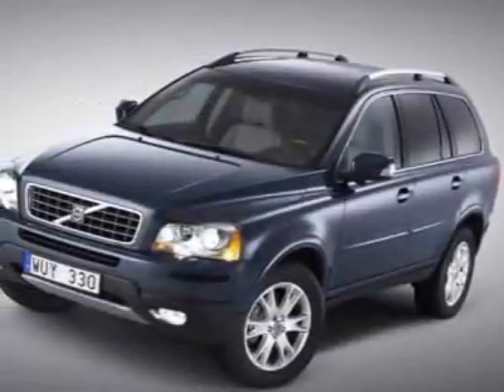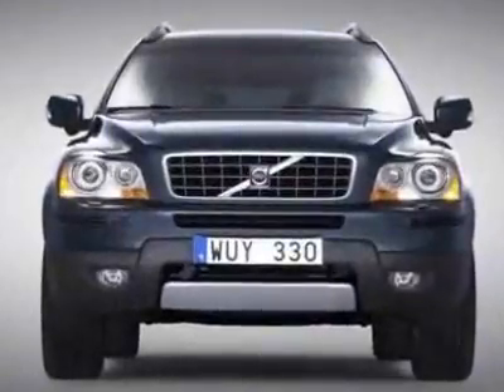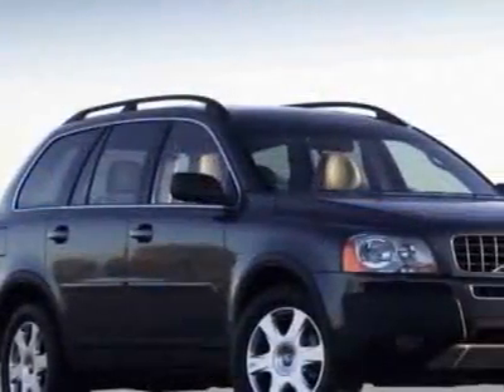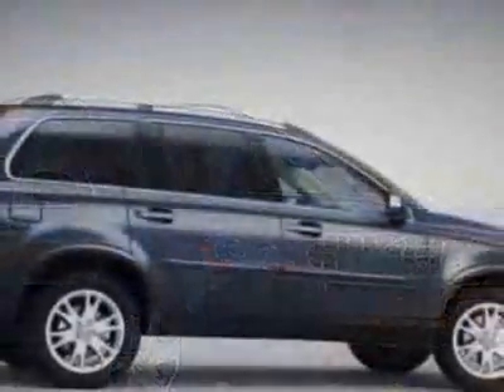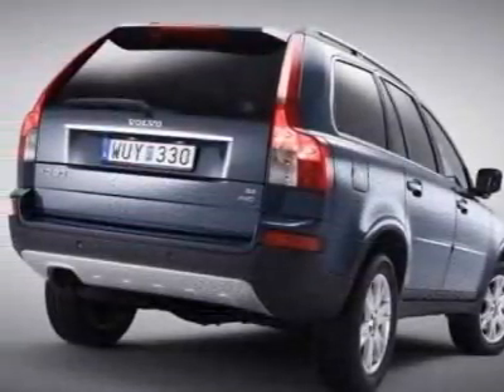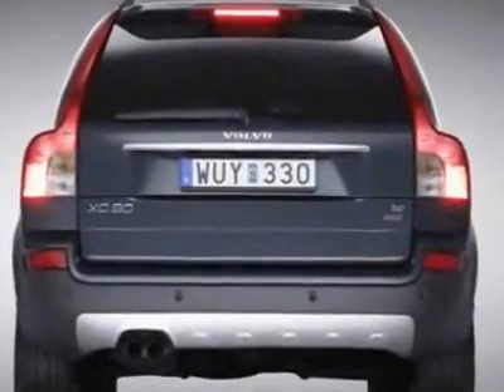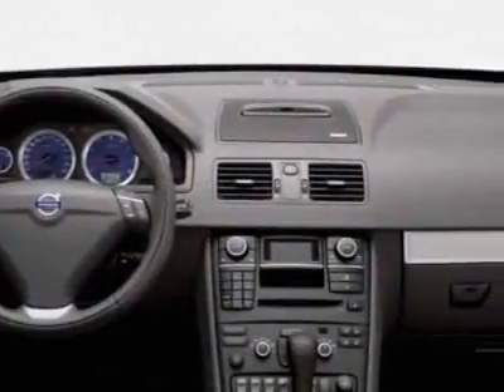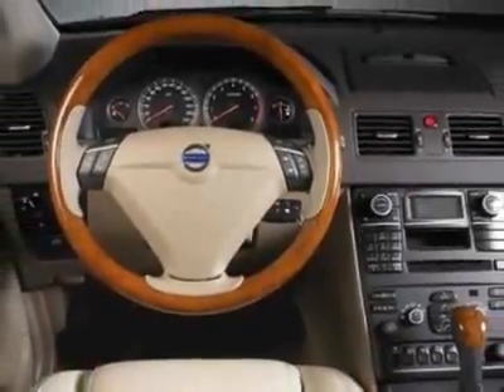Volvo XC90 3.2 SUV